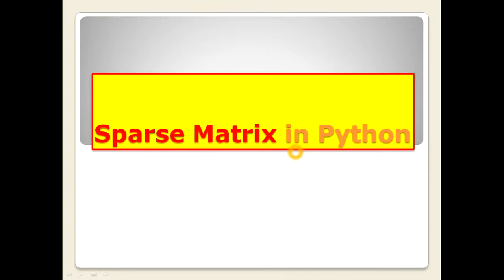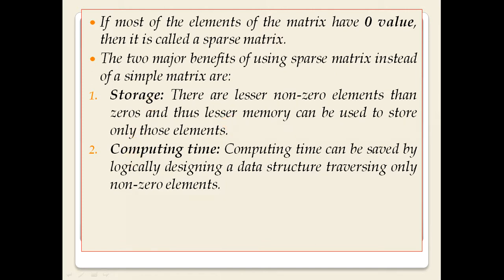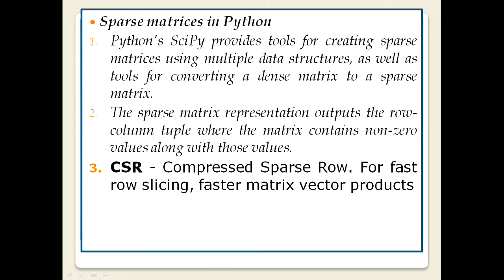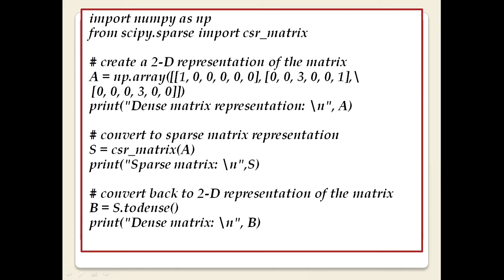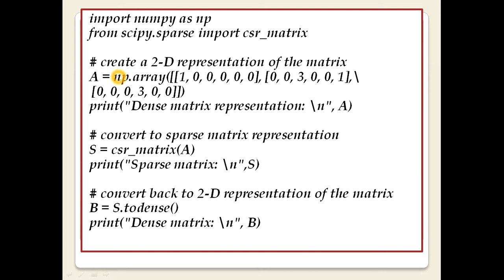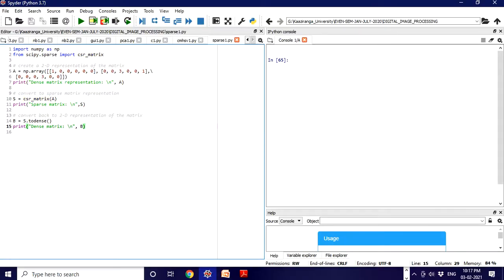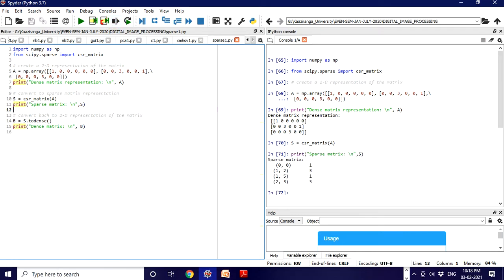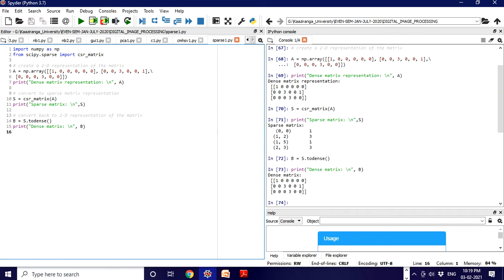HOW TO CREATE A SPARSE MATRIX IN PYTHON ?